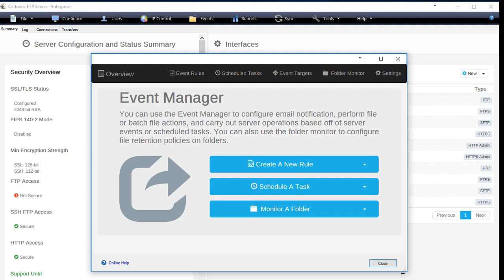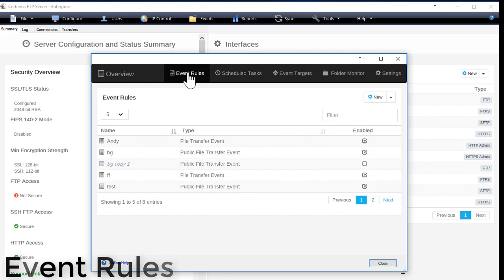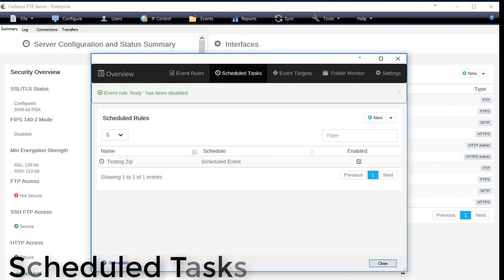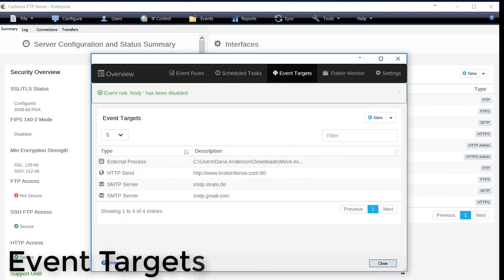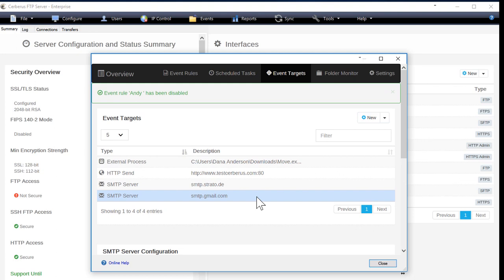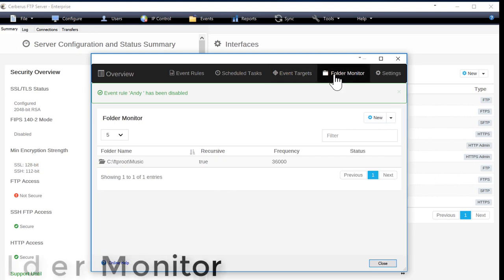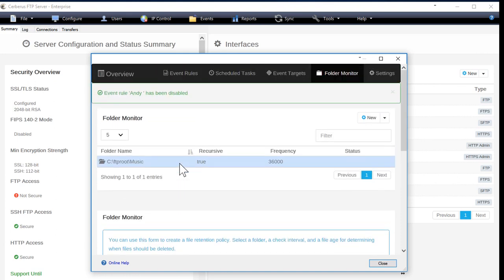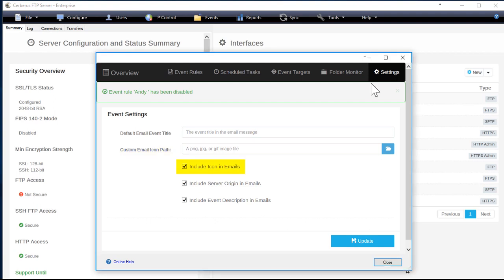Event Manager Overview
Overview of the Event Manager(Enterprise Edition)

This allows an administrator to configure email notification, perform file operation or batch file actions, and carry out certain server operations based off of server events.